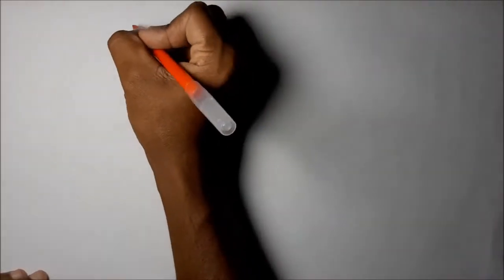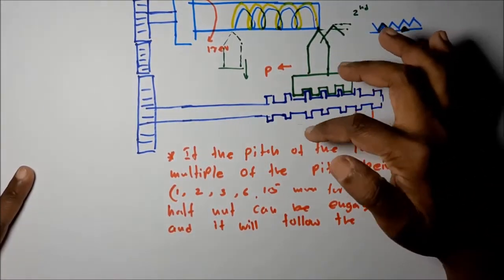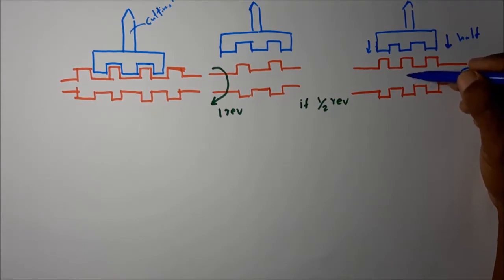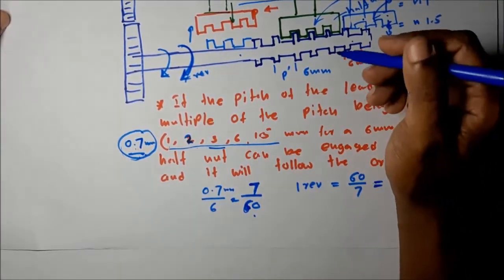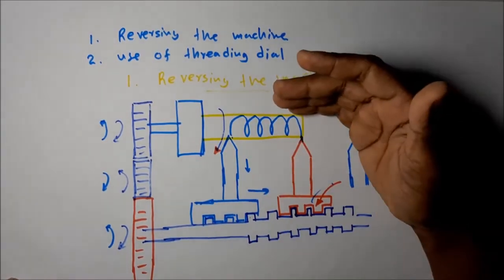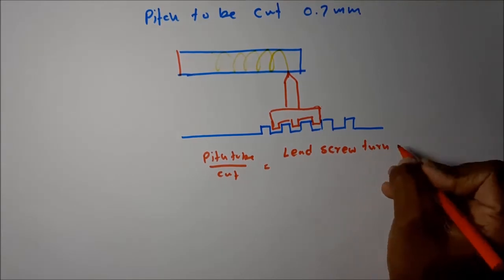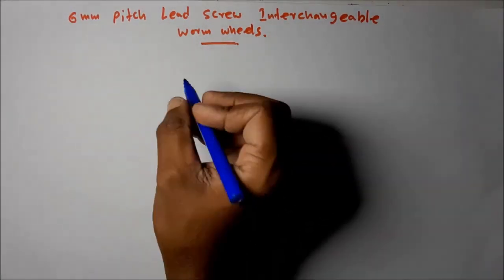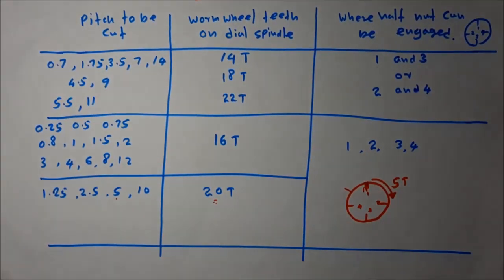Locating the cutting tool on the thread in thread cutting operation on lathe Part -3 | Lecture-10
How to Locat the cutting tool on the thread in thread cutting operation on lathe machine has discussed in this lecture. Reversing the machine for subsequent cut is one of the methods to do this in this method half nut does not dis engaged until the thread has finished. Another method to Locating the cutting tool in the thread is use of threading dial. In threading dial method half nut is engaged according to the position of the dial plate.